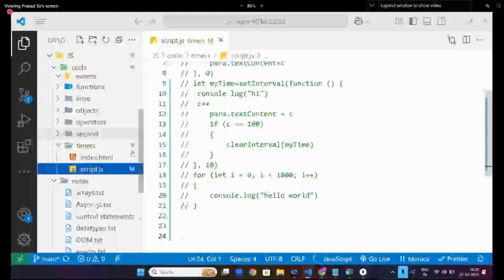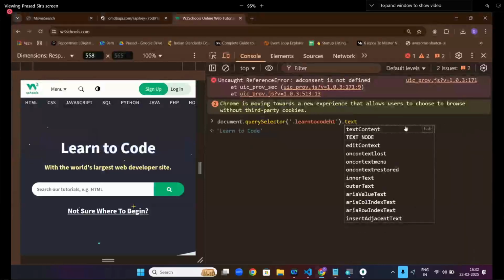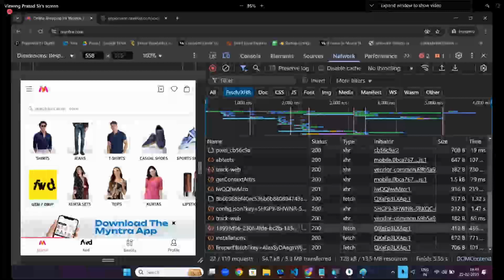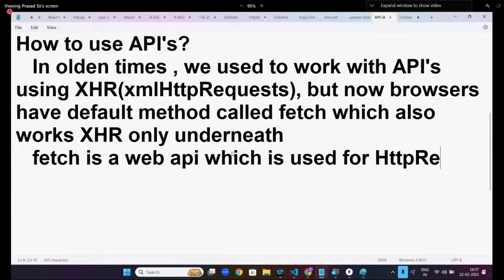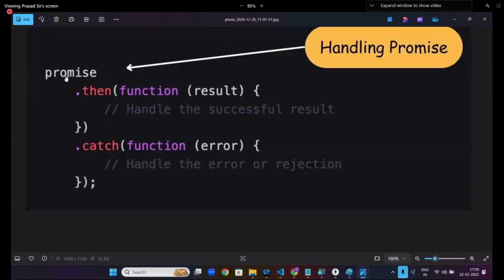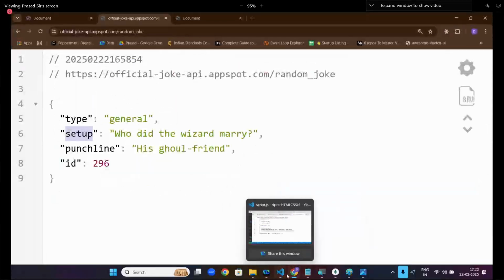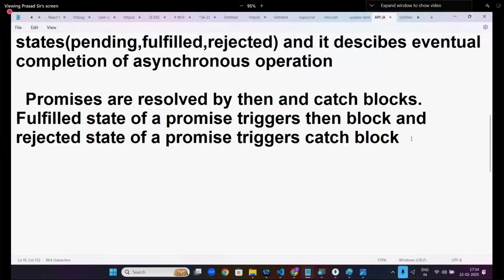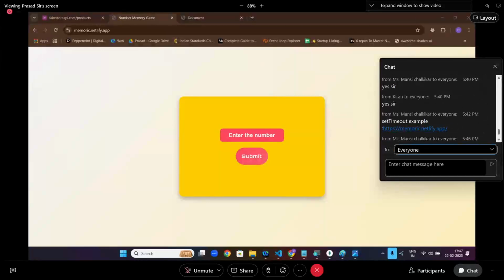Day 55 2025 02 22 API,Promises